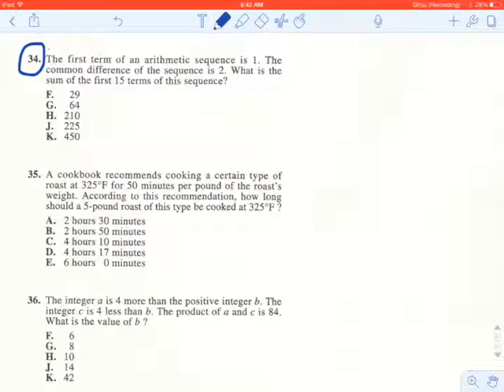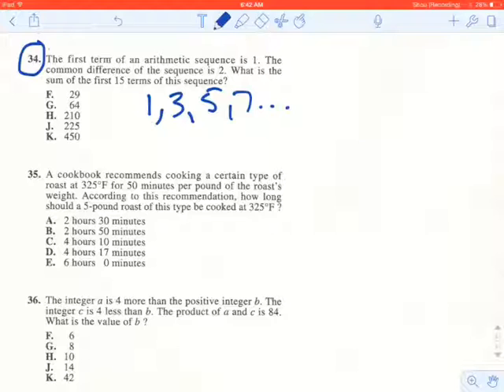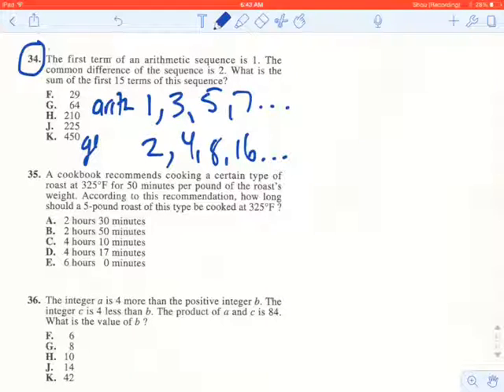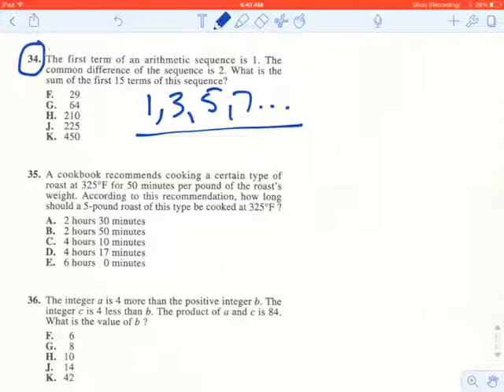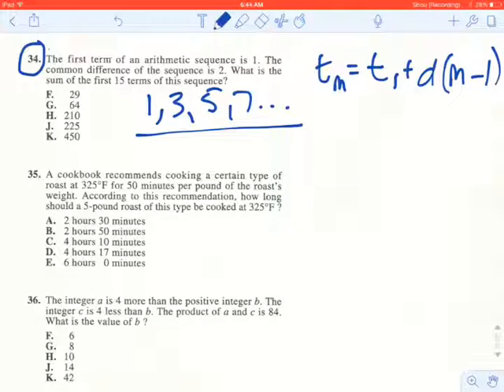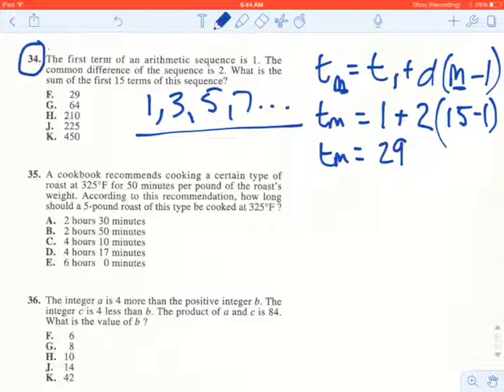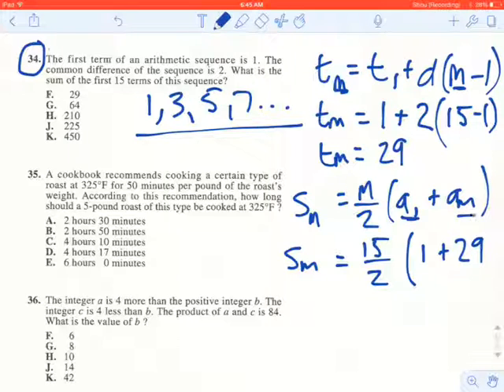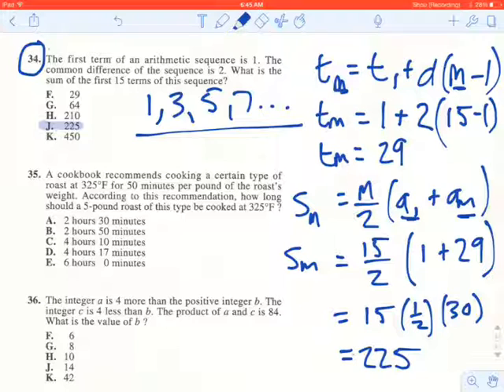ACT 63C Math #34